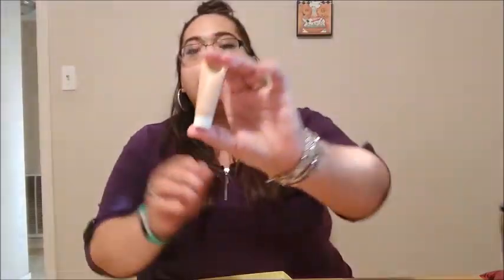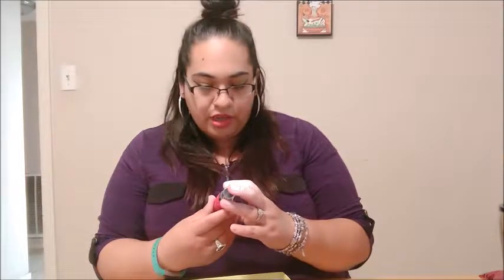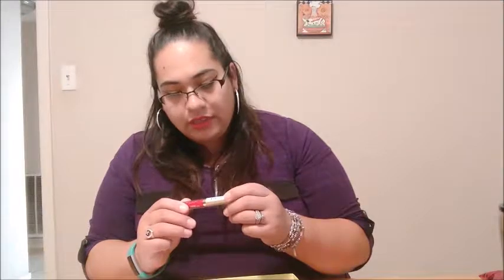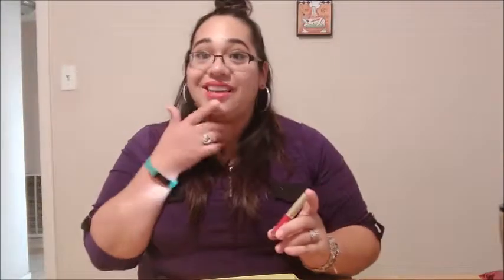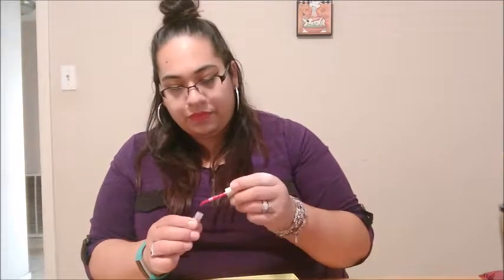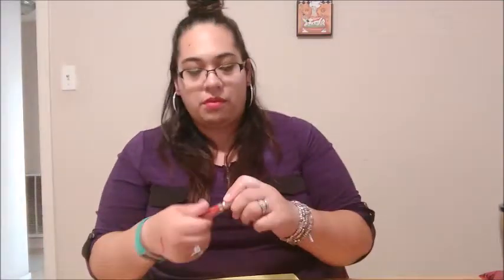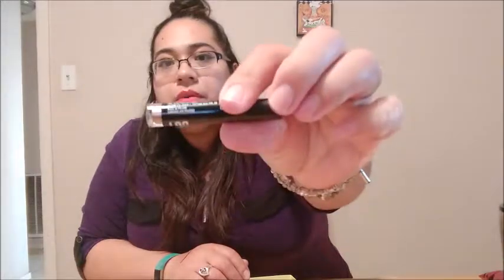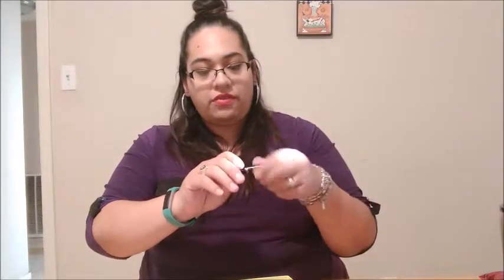Birchbox May 2018 Unboxing I Texas Mommy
So excited to share with ya'll my May Birchbox Unboxing!

Please give this video a BIG "👍", and be sure to leave a comment on which product you think you would enjoy from this months Birchbox!